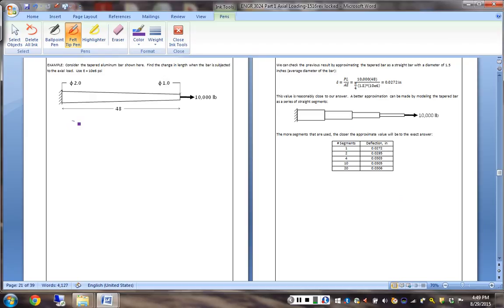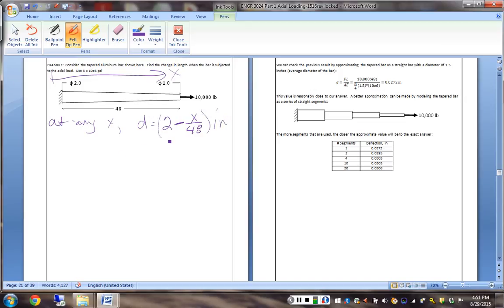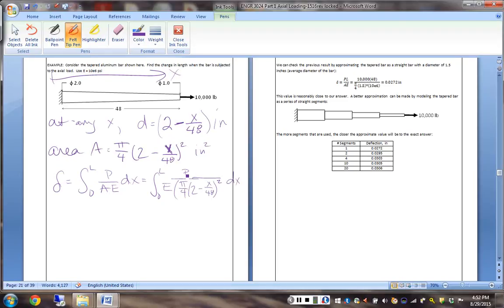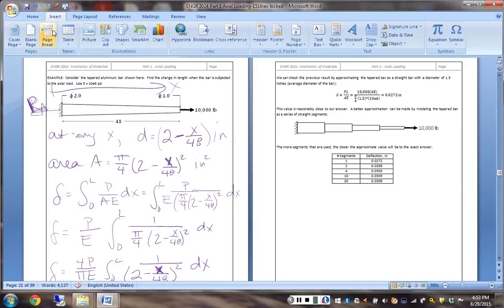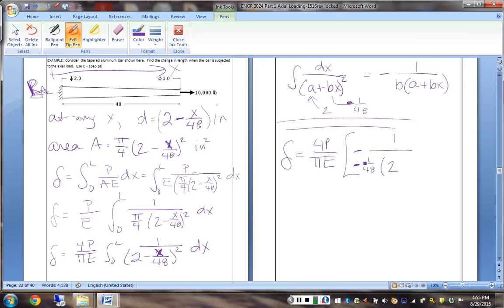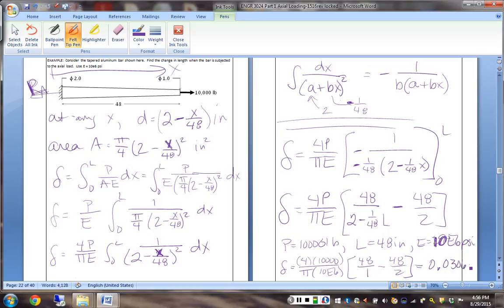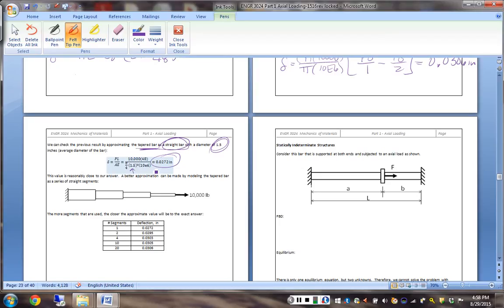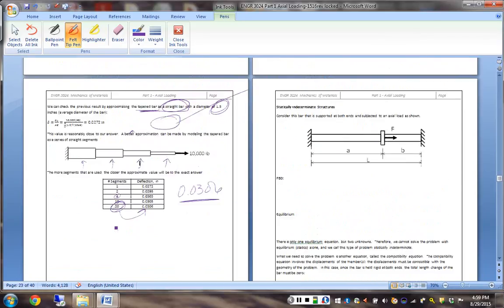Course Pack 1.16-1.17 Area is a function of X